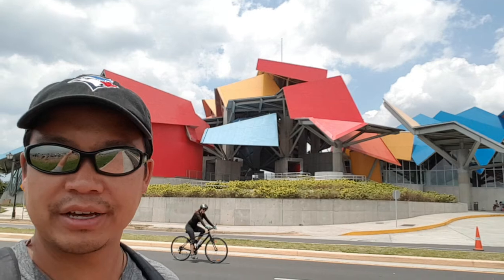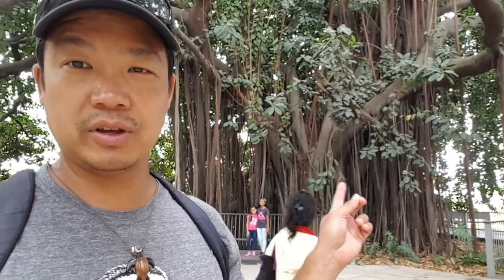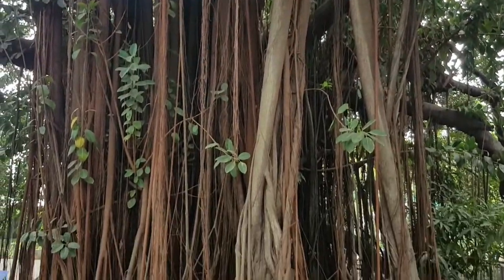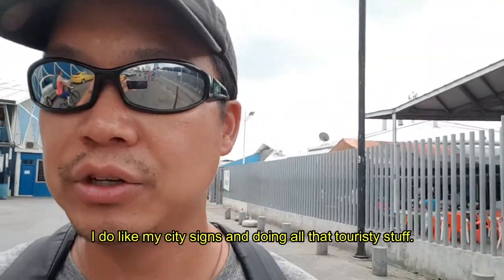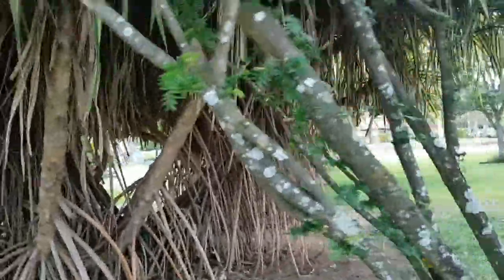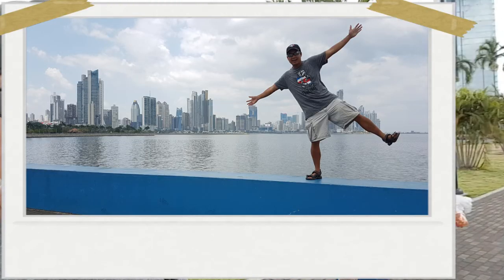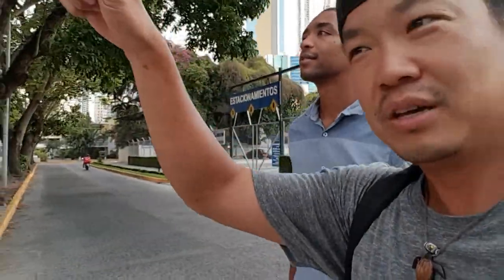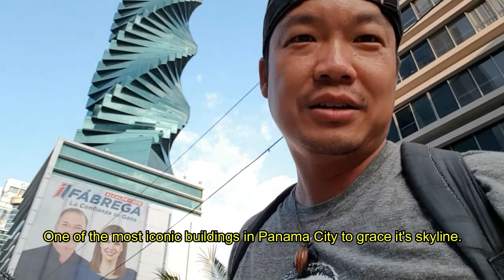EP26: A SCREWY building in Panama City check out the Biomuseo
While visiting Panama City we come across the Biomuseo that explores Panama's natural history.  Meet up with Kahlil from the sea turtle project and then admire the architectural style of the F&F Tower (aka Screw or Revolution Building).

Music Credits ♬ ♫ ♪
Wondershare Filmora:  Manos Mars - The Tunning